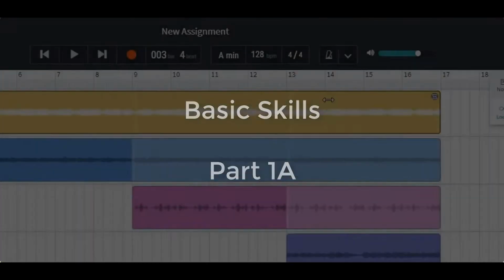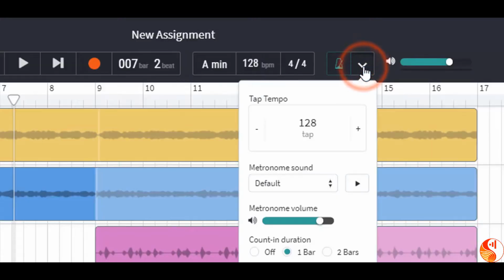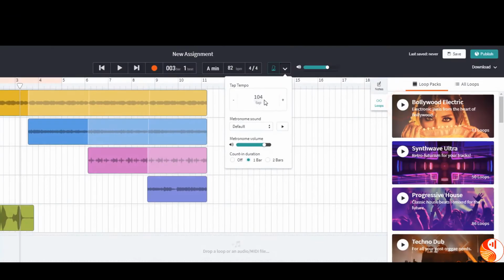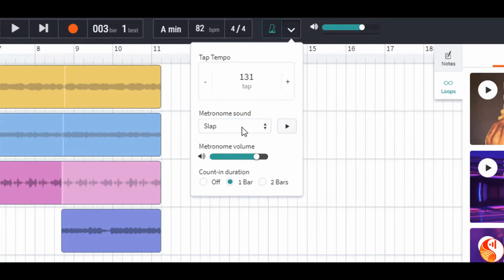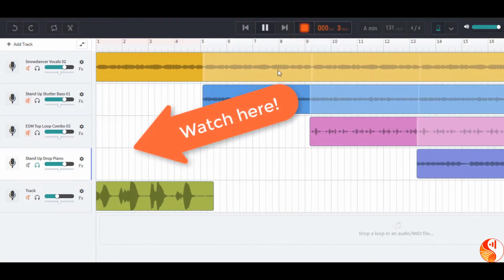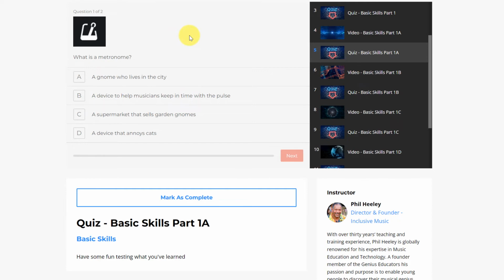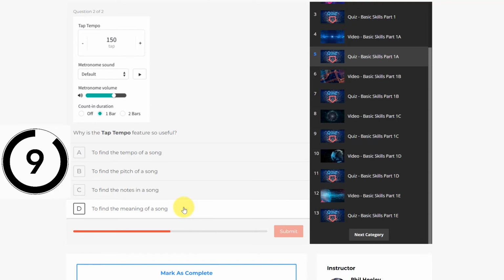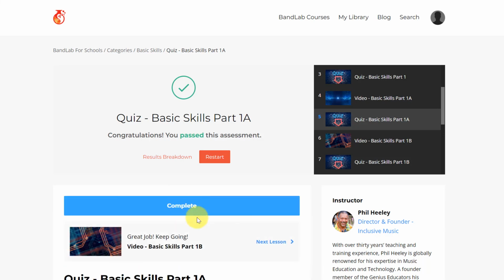Extracts from BandLab For Schools Songwriting Course - Basic Skills - Get It Here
💎50% Off Halloween Spooktacular Project = £98.50 ⭐ BLACK FRIDAY URGENCY! Teach Music With BandLab Bundle (Worth £494) for just £97! Save £397 (Over 80% OFF!) 👉 LIMITED TIME 🎄 Includes: BandLab for Schools, Christmas & Halloween Projects + 40 Annual Student Licences! Deal ends Cyber Monday! 🚀SALE FOR A LIMITED TIME ONLY!

💎25% Off BandLab For Beginners Songwriting Course Now £72.75
💎25% Off BandLab For Schools Songwriting Course Now £72.75
💎25% Off BandLab For Life Songwriting Course Now £222.75
💎25% Off Halloween Spooktacular Project Now £72.75

🎸Teachers get these complete Video Songwriting Courses

💎"BandLab For Schools" for your class with lesson plans, PDFs, Lyric Writing, Quizzes and so much more.
💎FREE for 7 days, then just £72.75 with this 25% Off discount code
💎 Get the complete "BandLab For Beginners" Songwriting Video Course FREE for 7 days, then just £72.75 with this 25% Off discount code
💎 Get BandLab For Schools FOR LIFE - One Payment only, now just £222.75
💎Get the “Halloween Spooktacular Project” FOR LIFE One Payment only, now just £72.75

00:00 Introduction
00:11 Metronome
00:24 Changing the settings
00:35 Changing the Tempo by Tapping
01:23 Finding the Tempo of a Song
02:12 Changing the sound of the metronome
02:30 Changing the metronome to a Cat!
03:16 Adjusting the metronome volume
03:32 Adjusting the Count-In duration
04:50 BandLab For Schools Quiz
05:03 Question 1 - What is a metronome?
05:42 Question 2 - Why is the Tap Tempo so useful?
06:30 The Answers
06:56 Next Lesson - Editing Loops, Solo a Track, Record a vocal
07:14 50% OFF the course - Click Here!

Translated titles:
Auszüge aus dem Songwriting-Kurs von BandLab For Schools-Basic Skills-Holen Sie es sich hier

Extraits du cours d'écriture de chansons de BandLab For Schools-Compétences de base-Obtenez-le ici

स्कूल सॉन्ग राइटिंग कोर्स के लिए बैंड

BandLab For Schools သီချင်းရေးသင်တန်း-အခြေခံကျွ

Mga Extract mula sa BandLab For Schools Songwriting Course-Pangunahing Kasanayan-Kunin Dito

શાળાઓના ગીતલેખન કોર્સ માટે બેન્ડલેબમ

Ekstrak dari Kursus Penulisan Lagu BandLab For Schools-Keterampilan Dasar-Dapatkan di Sini

BandLab For Schools 작곡 과정에서 발췌-기본 기술-여기에서 다운로드

शाळांच्या गीतलेखन अभ्यासक्रमासाठी Band

பள்ளிகளின் பாடல் எழுதும் பாடநெறிக்க